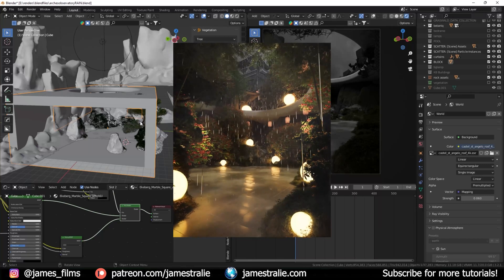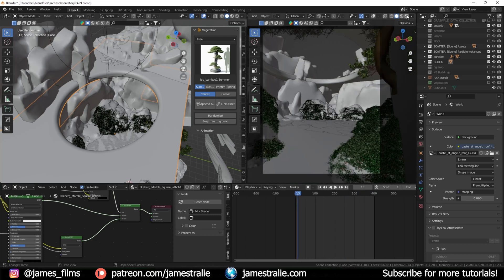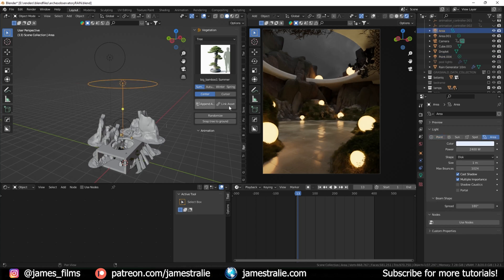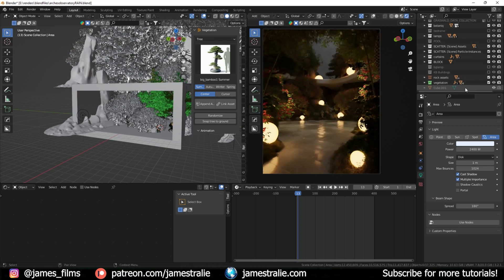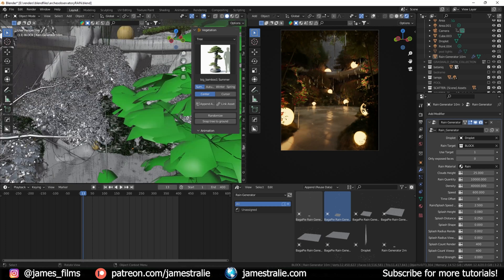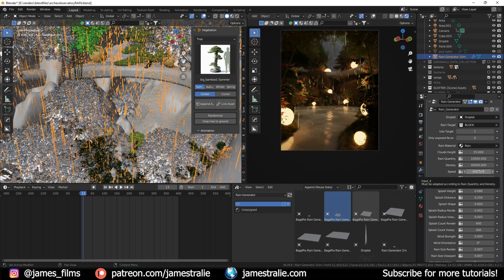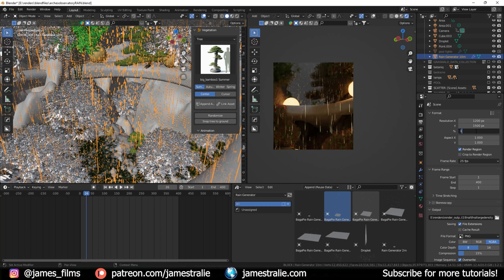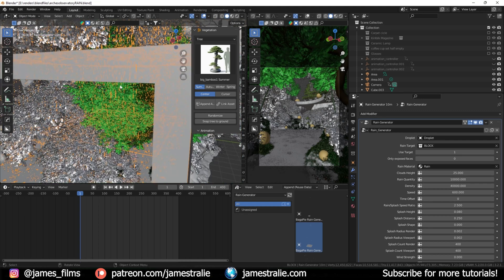How to Make a Rainy Scene in Blender and Set it Up for Animation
In this tutorial, I break down how I set up the lighting, textures, and rain for this animated scene.